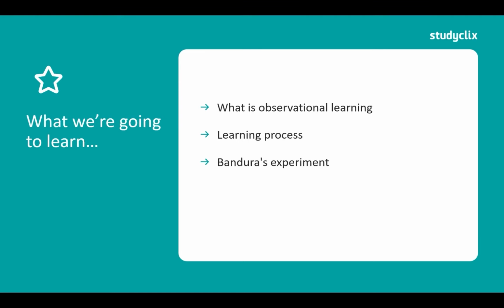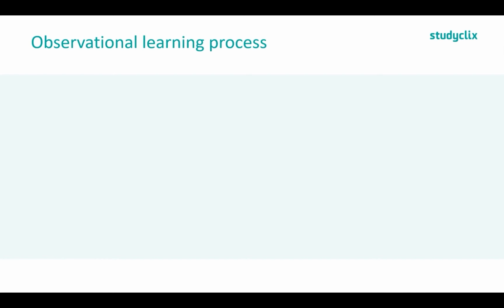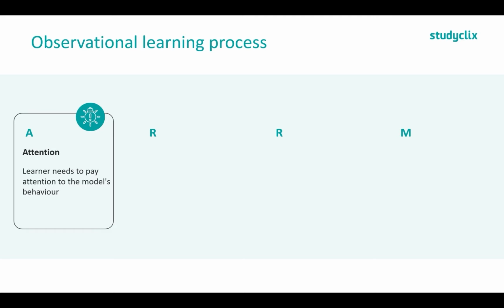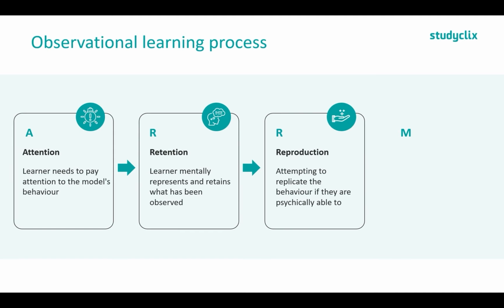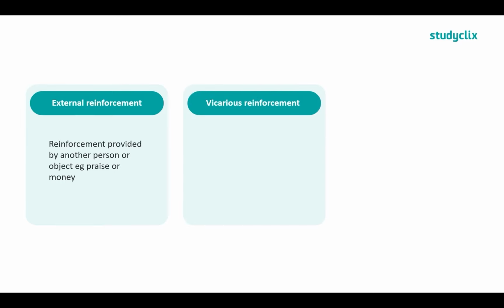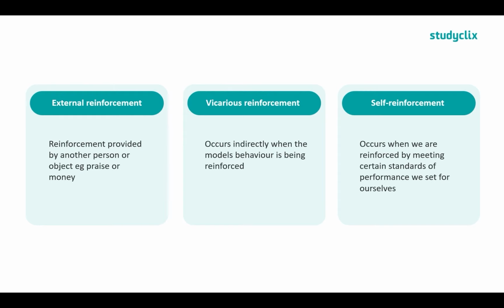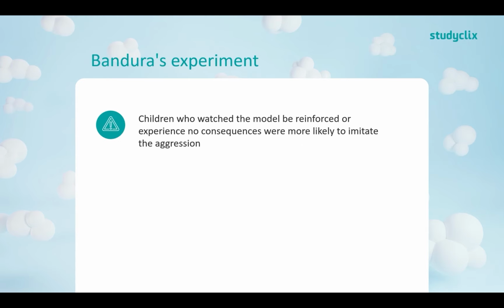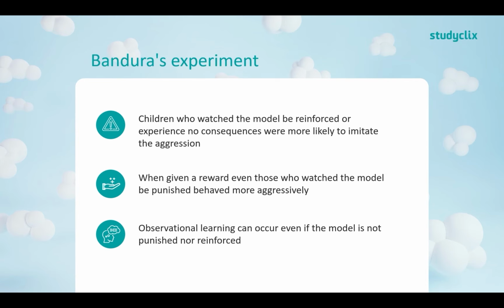VCE Psychology: Observational Learning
This video looks at Ethical Considerations

Facebook, TikTok, and Instagram: @studyclixau